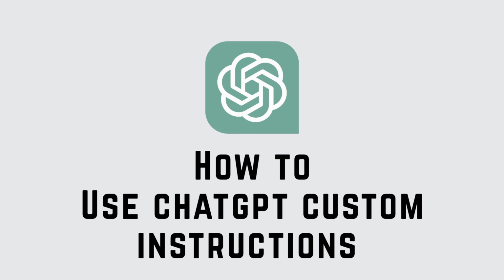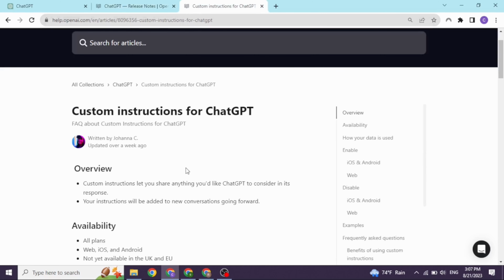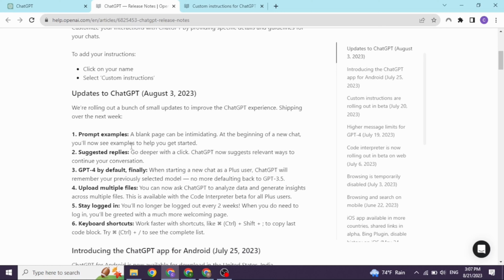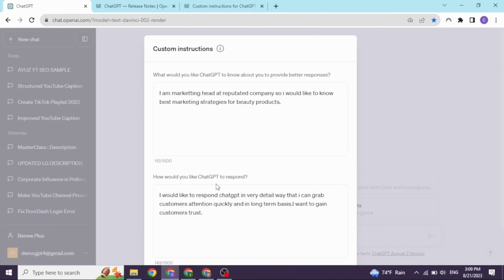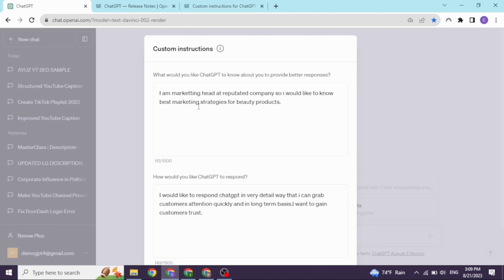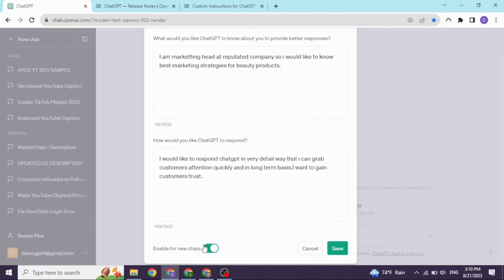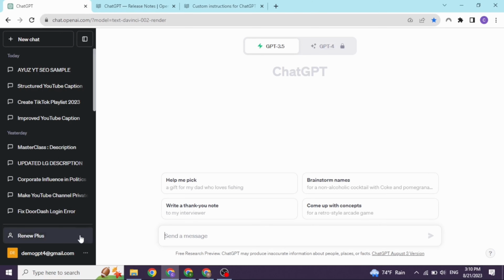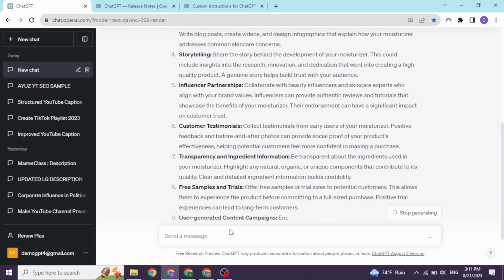How to Use chatGPT Custom Instructions | ChatGPT Guide 2023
In this video, we're thrilled to guide you through the process of harnessing the power of ChatGPT with custom instructions. If you're someone who wants to make the most out of ChatGPT and tailor its responses to your specific needs, this tutorial is your go-to resource for 2023.

👋 Welcome to Create Login And Delete! In this tutorial, we'll provide you with a step-by-step guide on how to use chatGPT with custom instructions, enabling you to have more control over the AI's responses and ensure they align perfectly with your requirements. Whether you're a content creator, a developer, or simply curious about AI capabilities, this tutorial is designed for you.

Tips for using chatGPT with custom instructions
If you find this tutorial valuable, please consider giving it a thumbs up and sharing it with others who want to make the most of chatGPT.

📱 Timestamps:

0:00 - Introduction
0:05 - How to Use chatGPT Custom Instructions
0:10 - Steps to Use chatGPT Custom Instructions